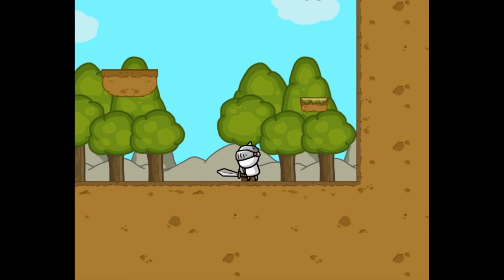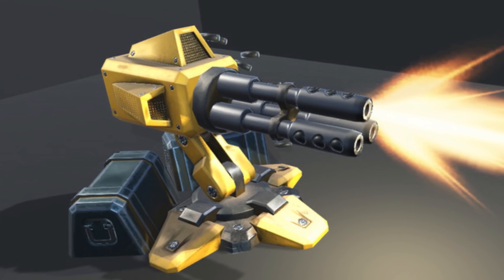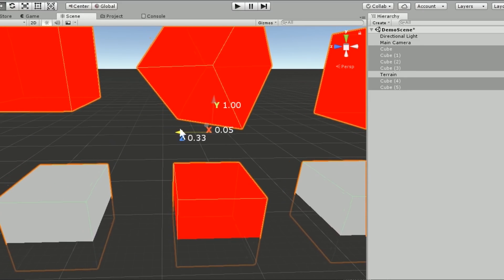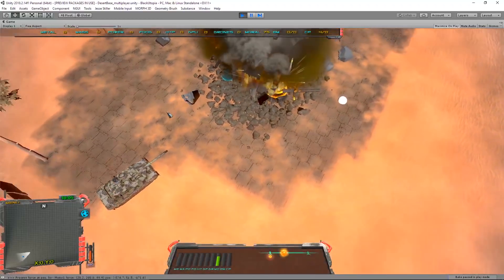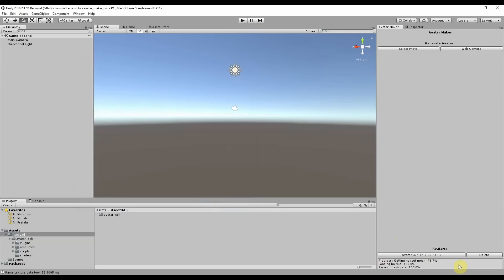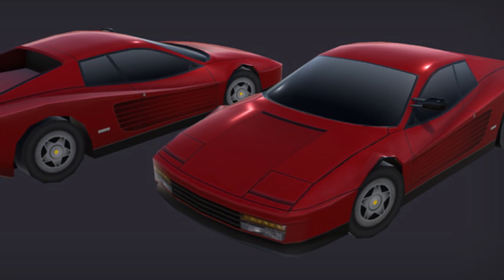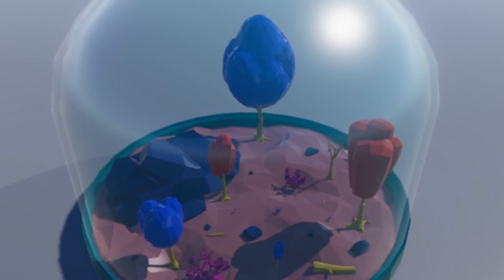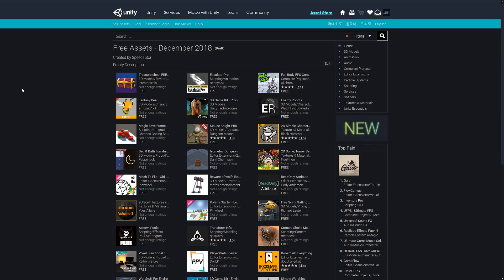FREE Unity Assets - December 2018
A selection of the best free assets for Unity, for December 2018. This includes free models, programming assets, materials, textures, particles, VFX and more!